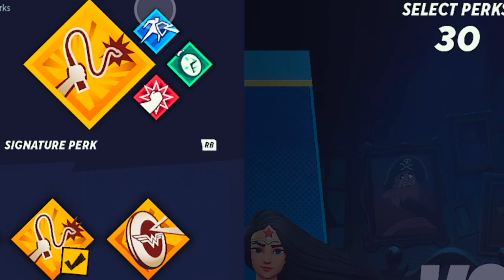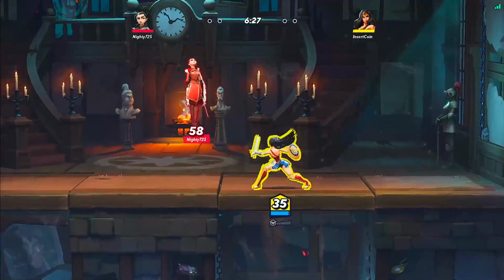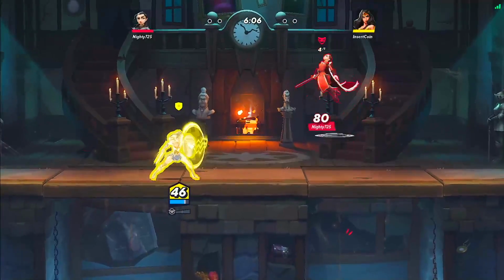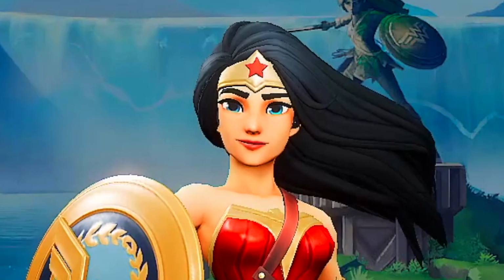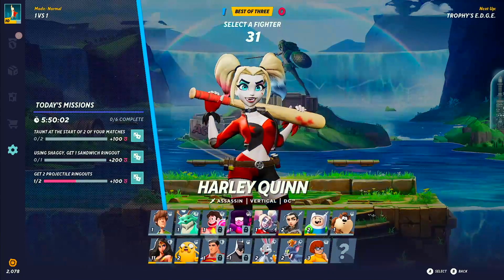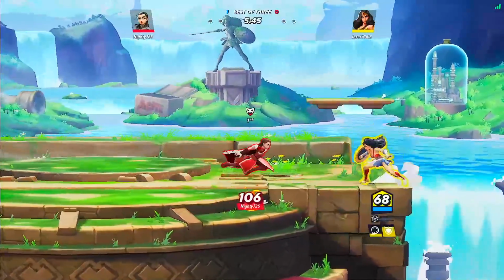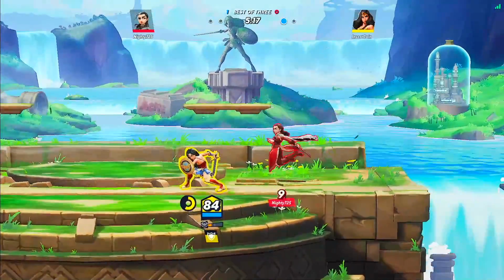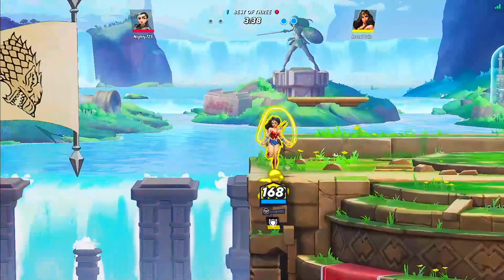Wonder Woman is OP | MultiVersus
In multiversus closed alpha wonder woman is my favorite character and she feels really powerful! now the game is still in early access so none of us know much about the game but she feels like a really rewarding character that can be strong in the right hands.

In MultiVersus, the Multiverse is at your fingertips as you battle it out in intense 2v2 matches. Up against Batman & Shaggy? Try using Bugs Bunny & Arya Stark! This platform fighter lets you play out your fantasy matchups in a fun co-op or head-to-head fight for supremacy.

MultiVersus is an all-new free-to-play, platform fighter videogame. With an ever-expanding cast of iconic characters and legendary universes, MultiVersus will feature multiple online
modes, including a team-based 2 vs. 2 format, 1 vs. 1 matches and 4-player free-for-all, along with upcoming content-filled seasons.